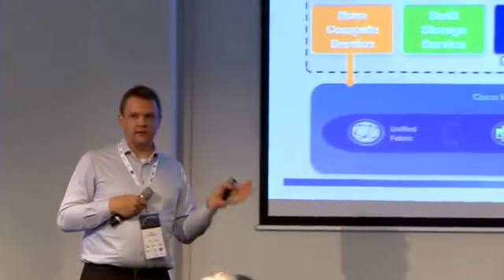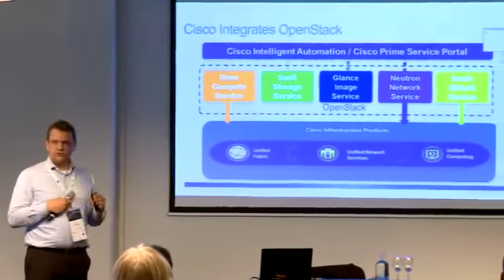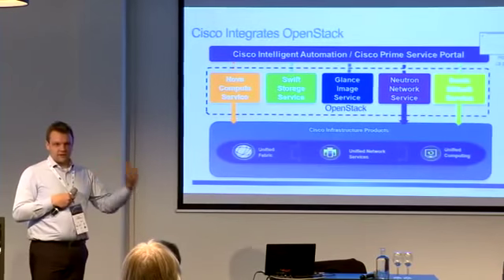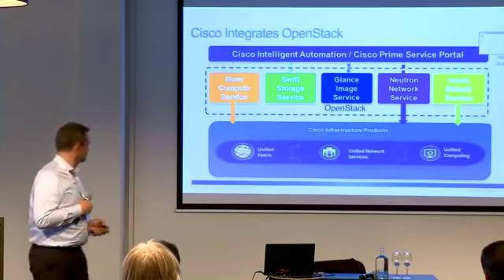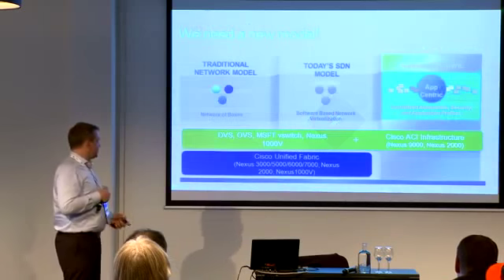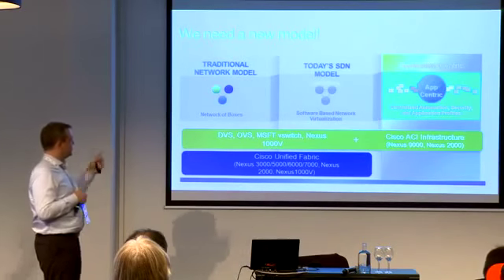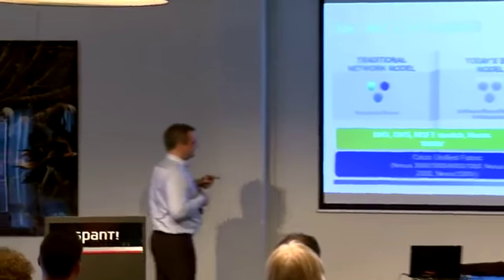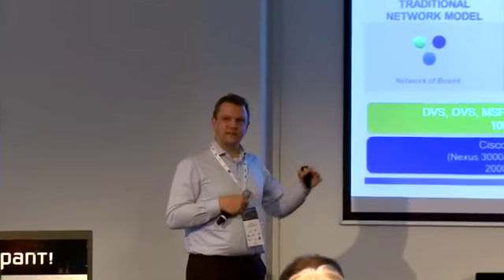OpenStack Benelux Conference 2014 | Presentation | Cisco